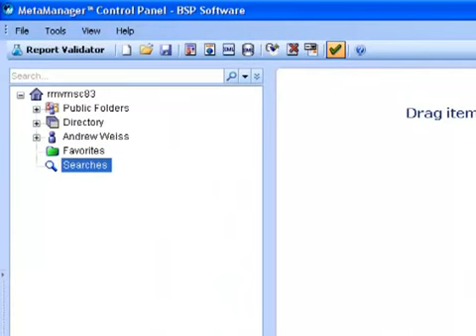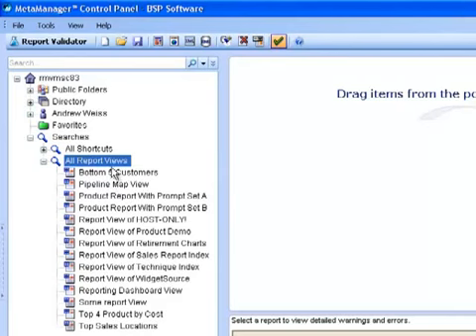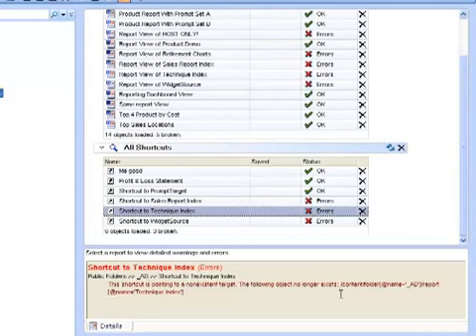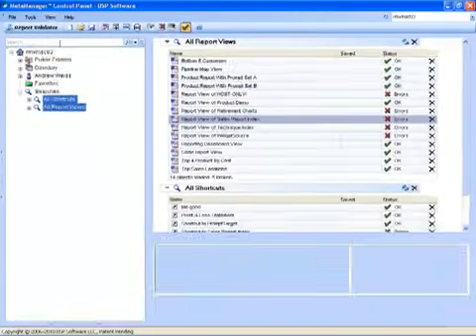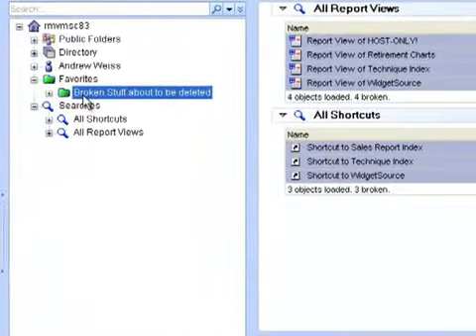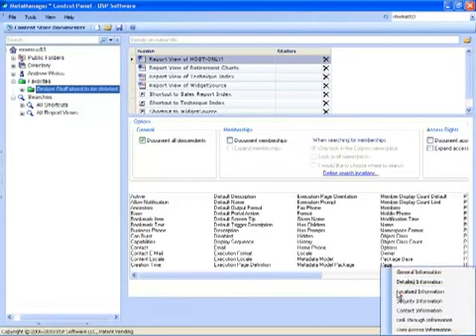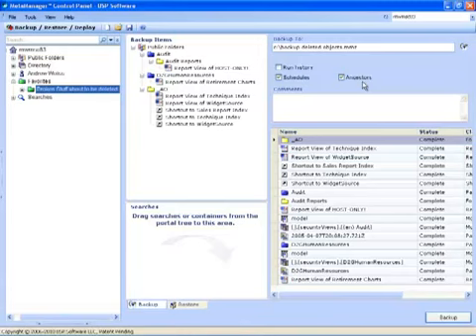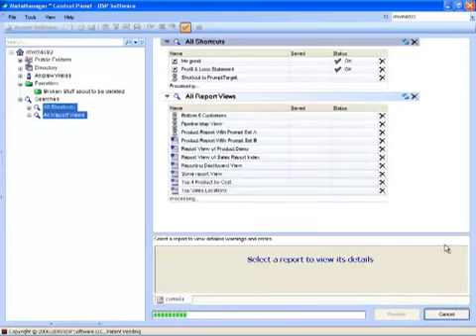BSP MetaManager Cleaning up broken shortcuts & report views in Cognos Connection